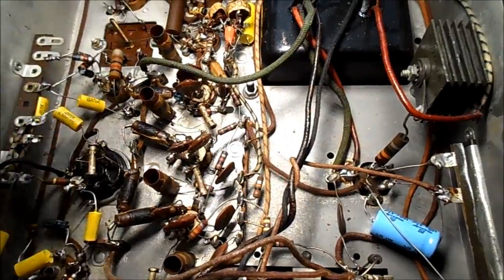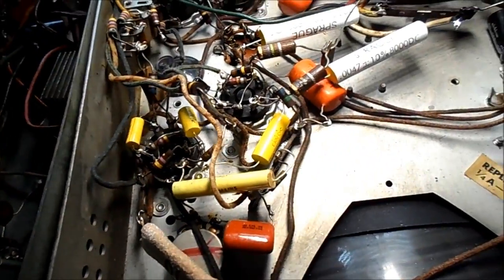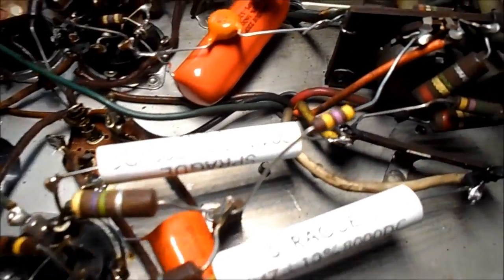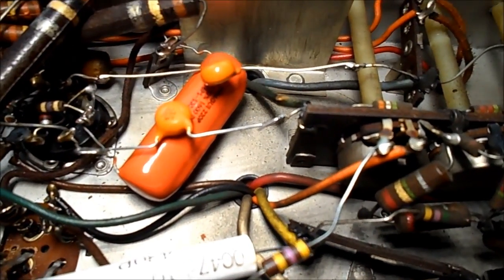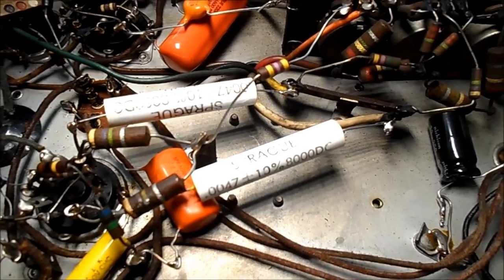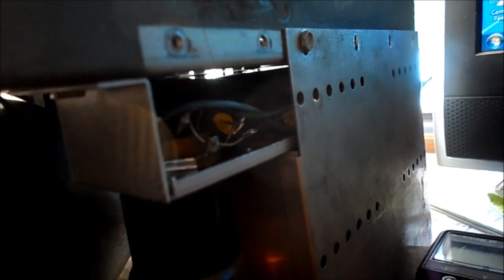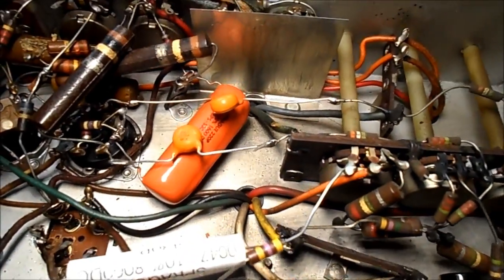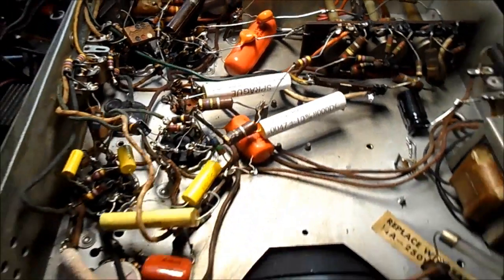Sentinel 400-TV. Pt. 6. Horiz. Banding/Streaks.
A final few wax capacitor replacements, a couple of the last electrolytics, & now onto the half dozen or so out of tolerance resistors. It is getting better & better, & the odd warm-up related issues are disappearing. The two selenium rectifiers (M2, M3), will be replaced last. One of  them  gets much hotter than the other. There are no PS voltages given in the SAMS, but am getting ~220 Volts DC out of the main B+. One issue is the Horiz. streaking intermittently. This may be due to using ceramic disc caps. in the Horiz. deflection? The vertical are mylar replacements, & vertical is fine. Almost done. Am using the Airline SAMS, (107-2), as it is more reflective of this set than the Sentinel SAMS, (73-11). Each has the most mistakes I have ever seen in a SAMS. Constantly going between the two SAMS to sort the mistakes in each one out.